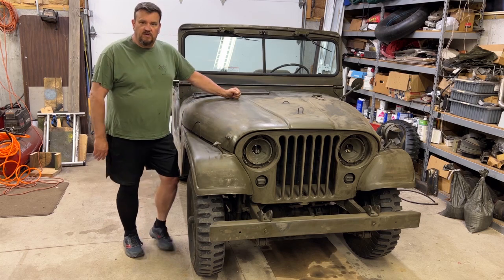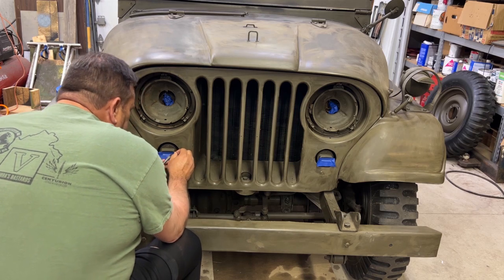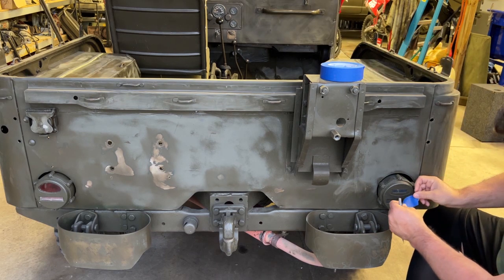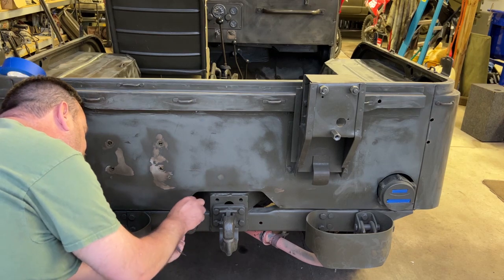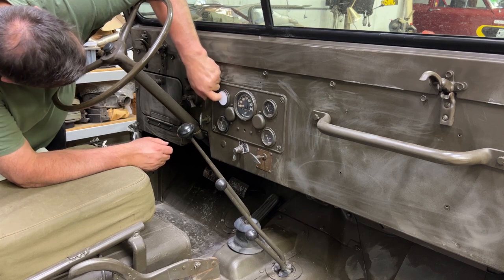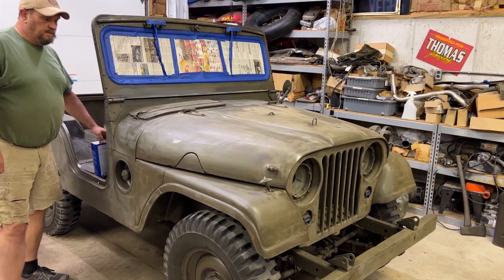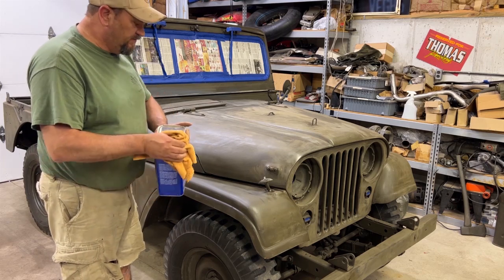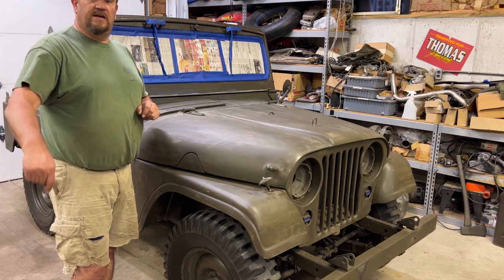Green Iron TV episode 44 - Final prep for painting the M38a1 Jeep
On this episode we are completing the final prep as we get ready to paint the 1953 Jeep M38a1.